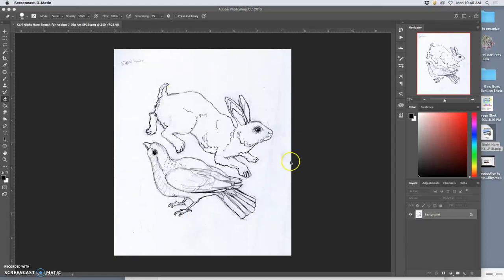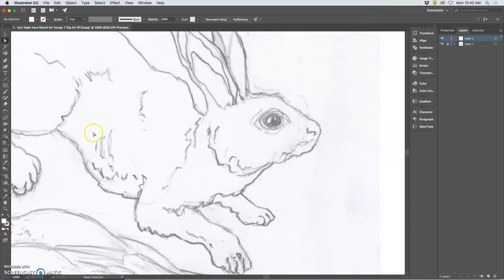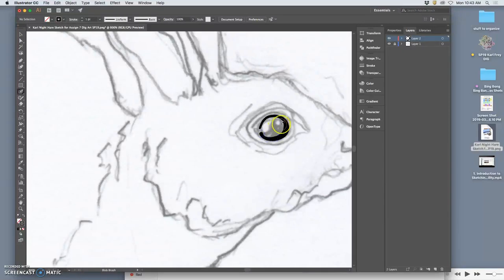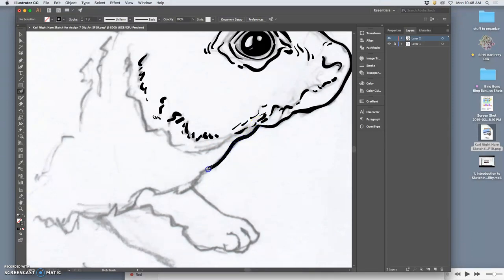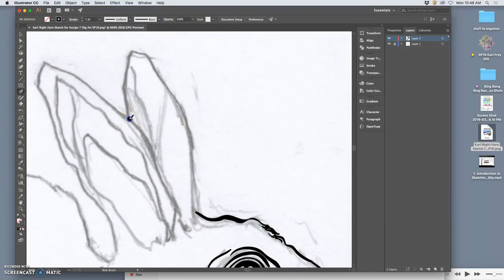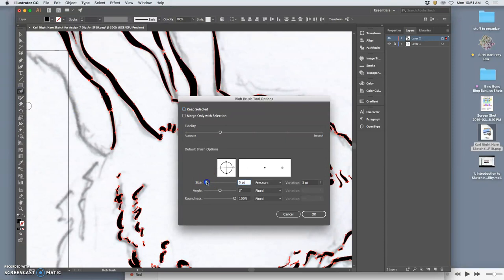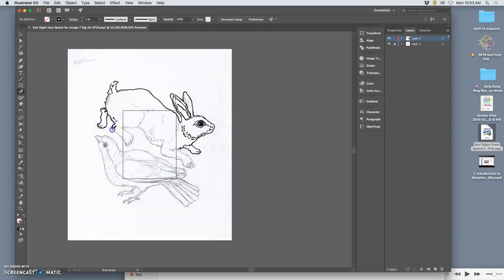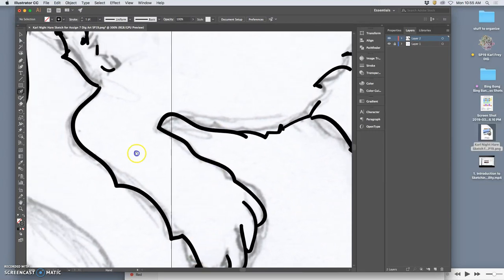2 Digital Inking with the Blob Brush in Illustrator